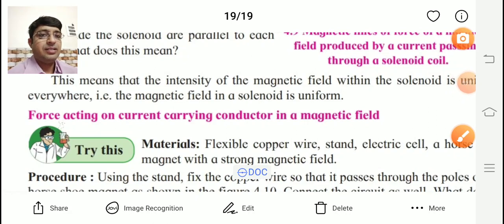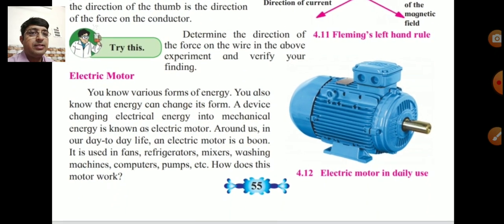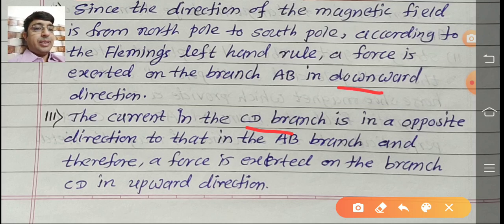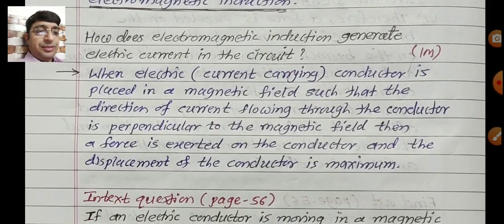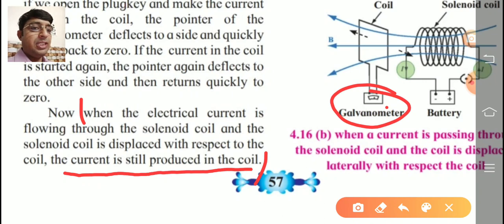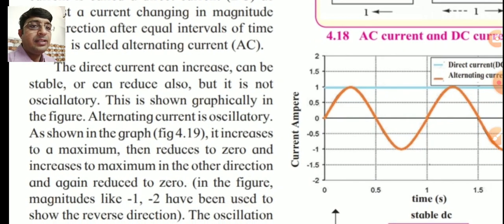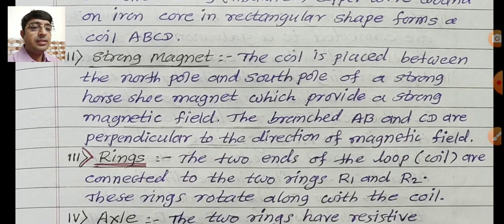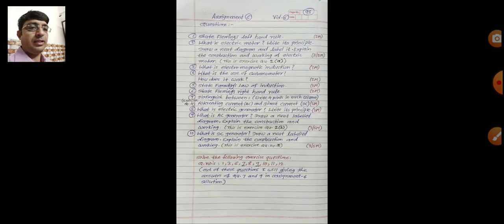Xth Sci1 Vid6 4.Effects Of Electric Current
4. Effects Of Electric Current Video 6